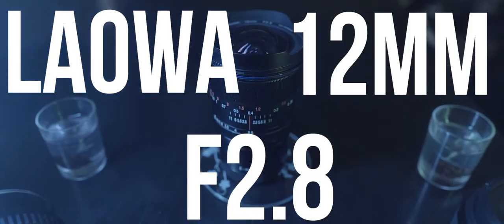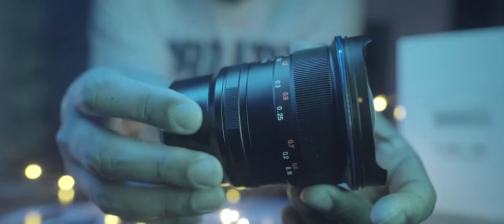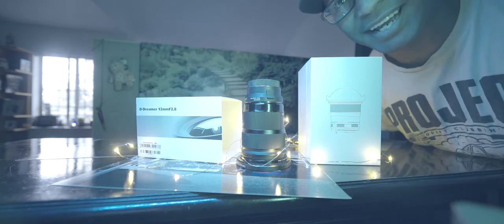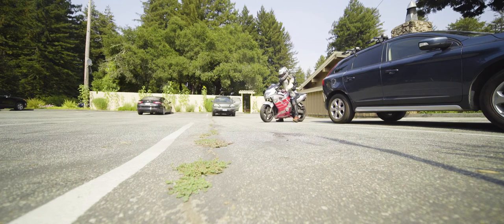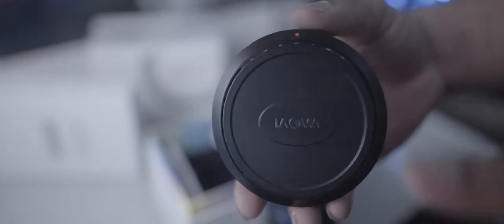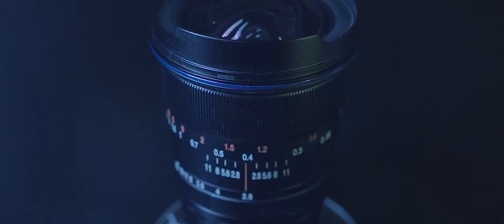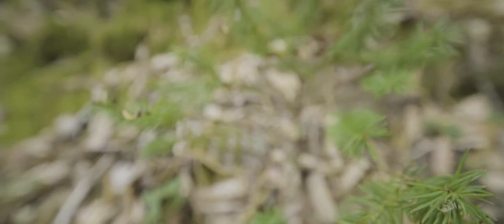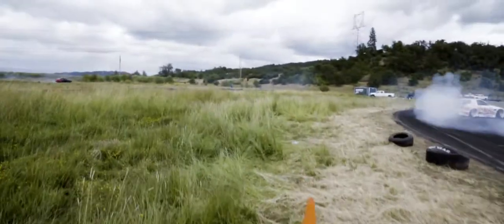Laowa 12MM 2.8 -Wide angle goodness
This video is a non technical look at the Venus Optics/ Laowa 12mm 2.8 D-Dreamer lens. I touch on a few pros&cons in this video as well as this being my first video for a lens.